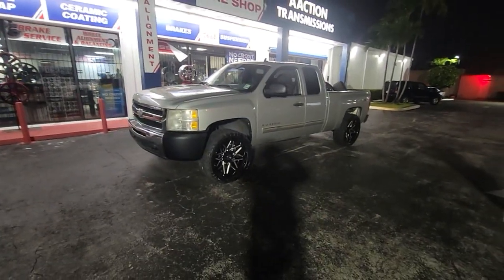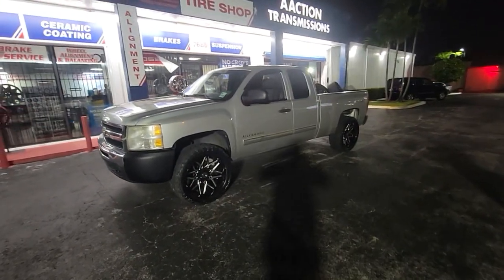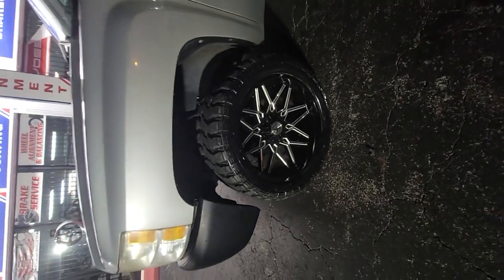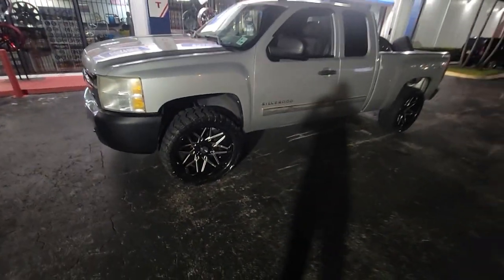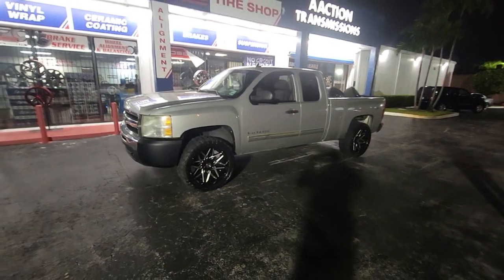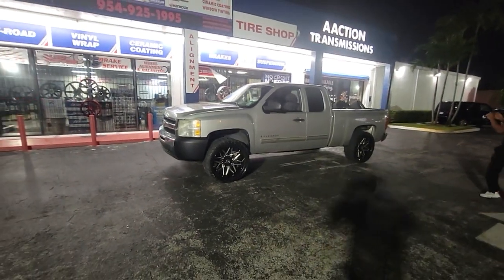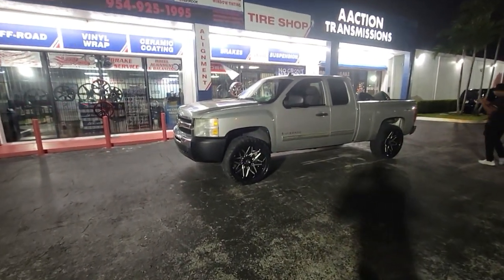877-544-8473 22" XF238 Black Machine Face Rims & Tires Chevy Silverado Wheels Miami Ft. Lauderdale